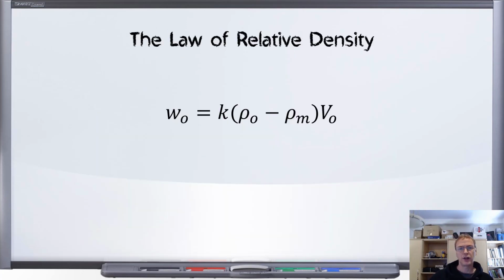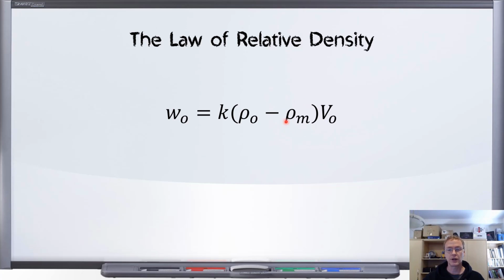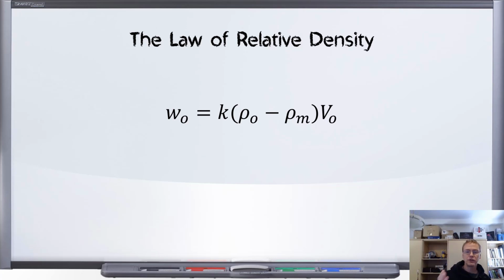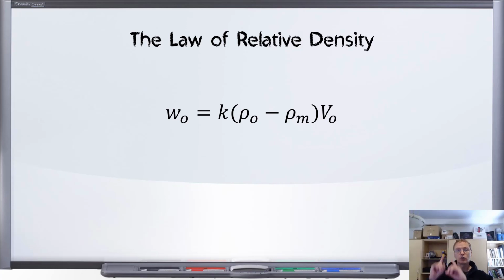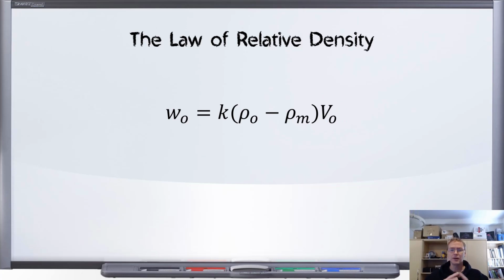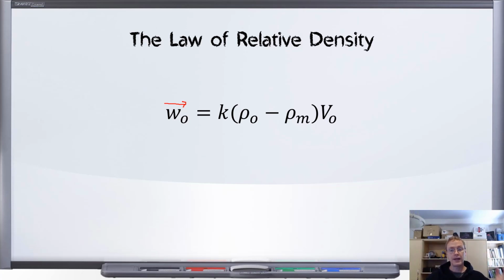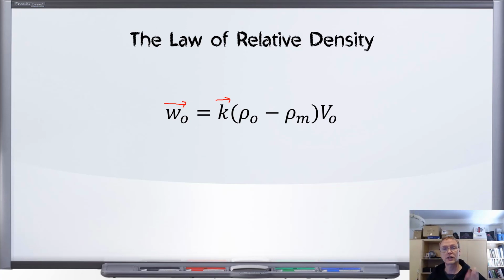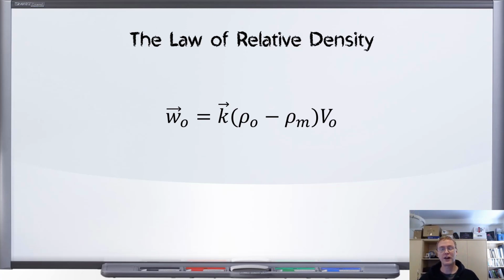Science 4 Skeptics #3: The Direction of Relative Density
Last time we found an equation for the weight or buoyancy of different objects in different mediums.

But weight pulls DOWN, and buoyancy lifts UP. Our equation has no direction to it. Let's fix that:

jump ahead:
@0:38 Recap the Law of Relative Density
@4:07 Strawman "glober" rebuttal
@4:31 We need a direction for our formula
@5:16 What is a "vector" and a "scalar"?
@7:11 Fix the equation to get the direction in there. k must be a vector.
@8:41 The new Law of Relative Density in vector format.
@9:39 To understand where "down" comes from, we should investigate k

source material:
"Despicable Me" produced by Illumination and distributed by Universal Pictures (2010)